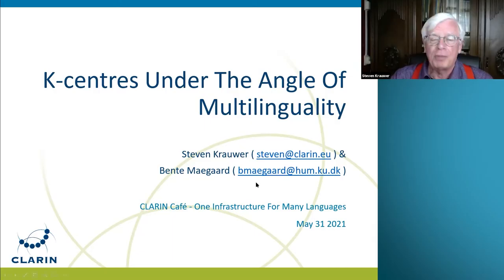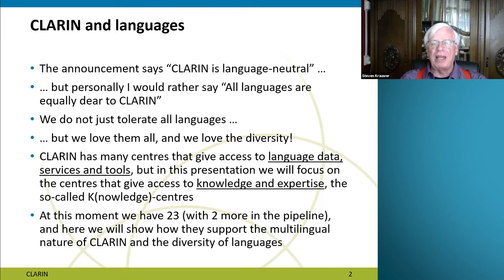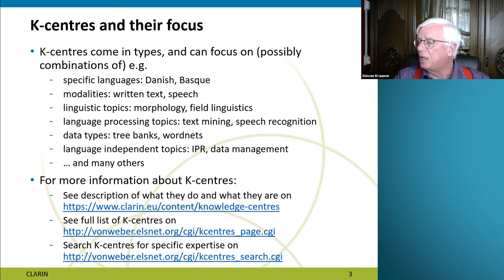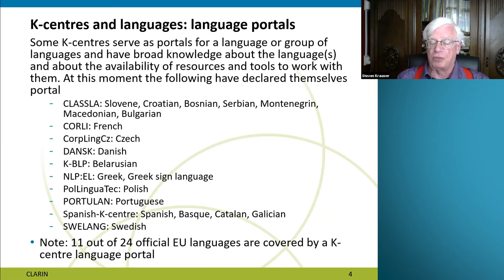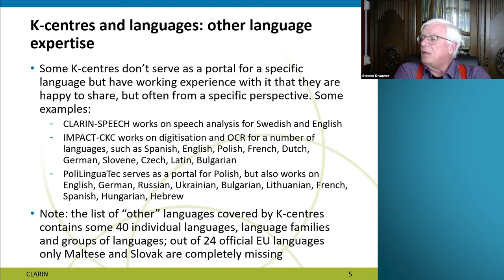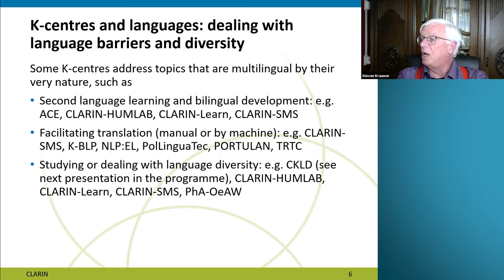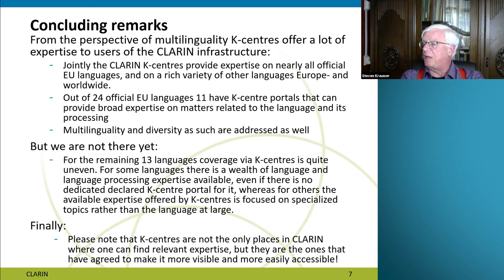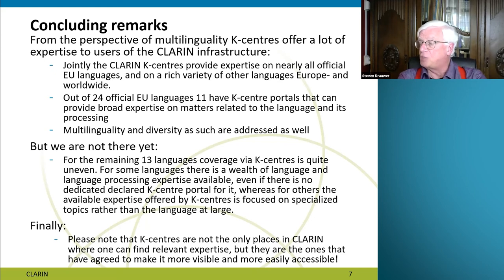Steven Krauwer: K-centres Under The Angle Of Multilinguality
CLARIN Café - One Infrastructure For Many Languages - 31 May 2021